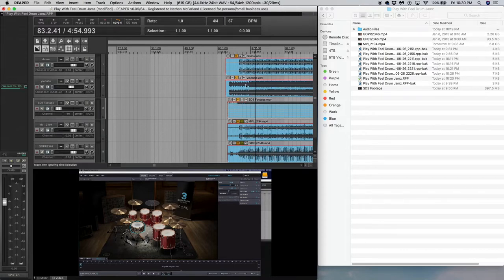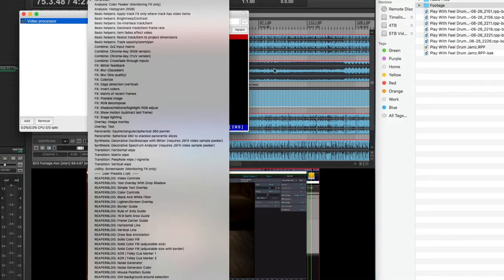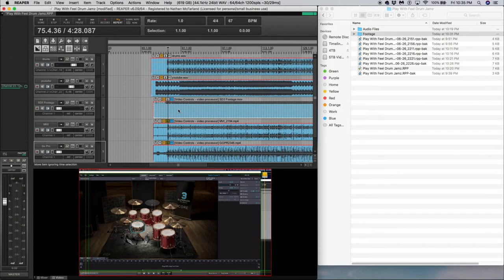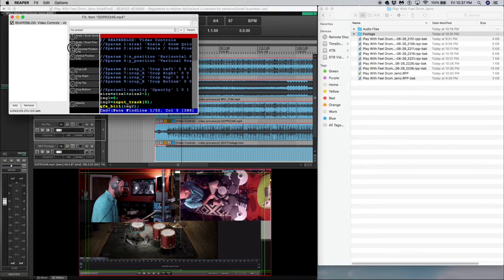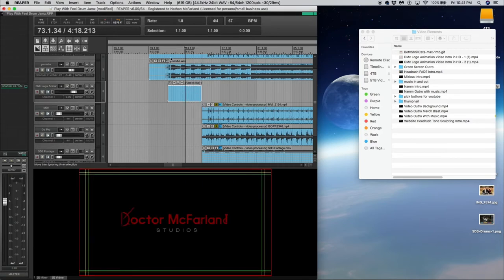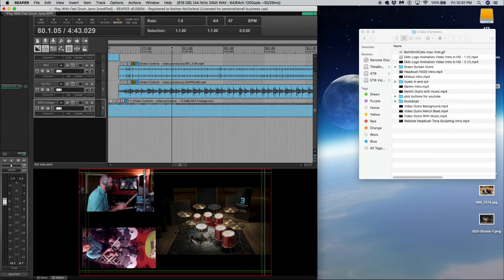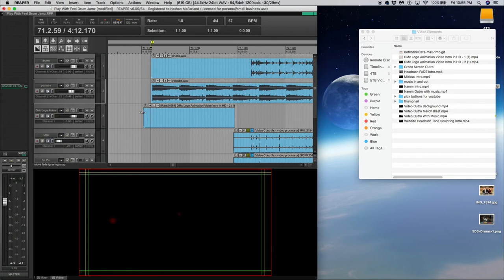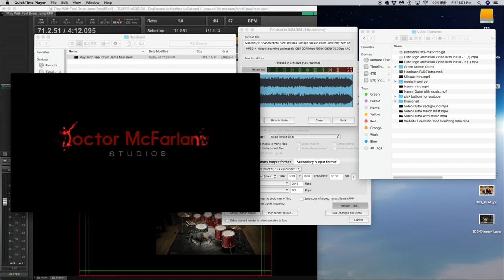How To Edit Video In Reaper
Thanks to Jon Tidey we can edit video with a lot of features in Reaper.  Watch as I edit together a few video clips and audio.